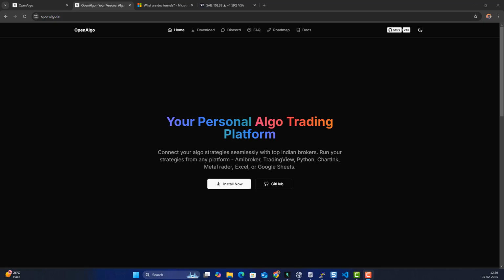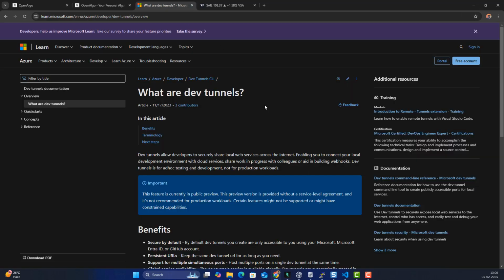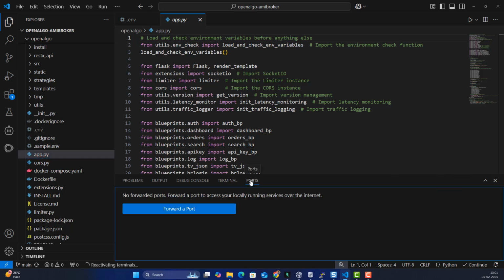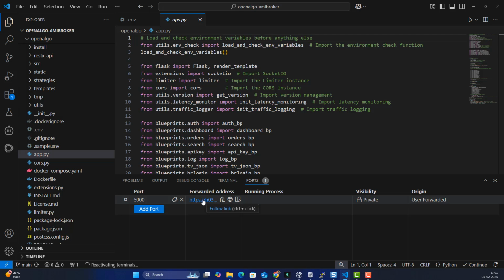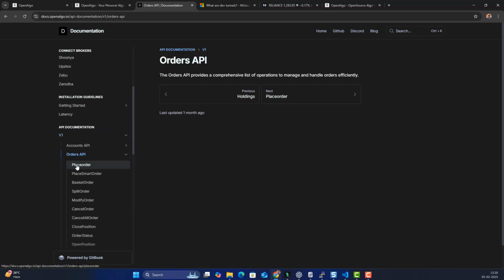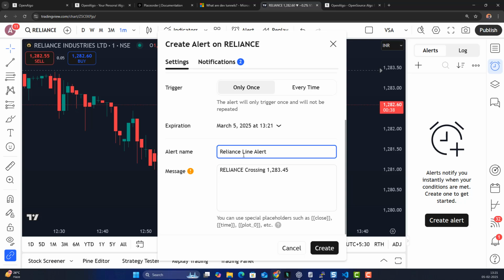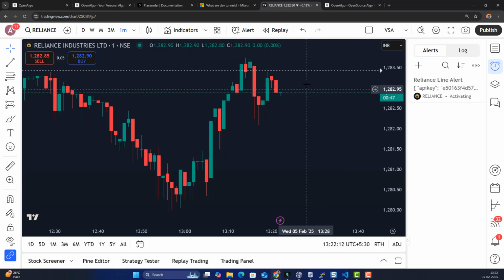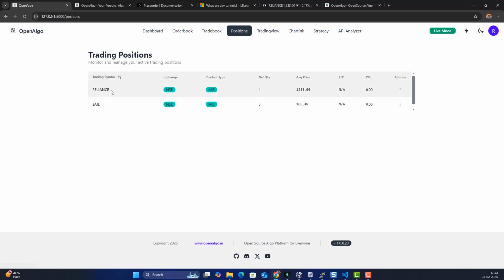Automate your Tradingview Alerts into Orders using Dev Tunnels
This Tutorial guide you to Send Tradingview Alerts to OpenAlgo using Microsoft Dev Tunnels which can be created natively in your VS code by a port forwarding.